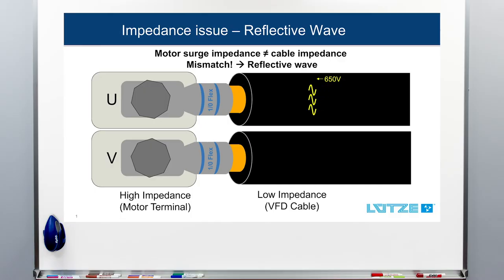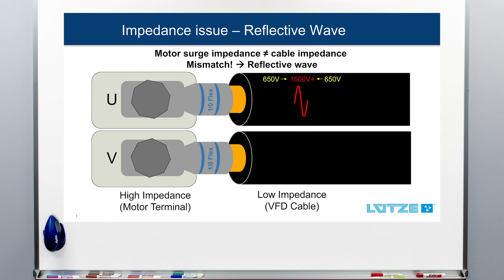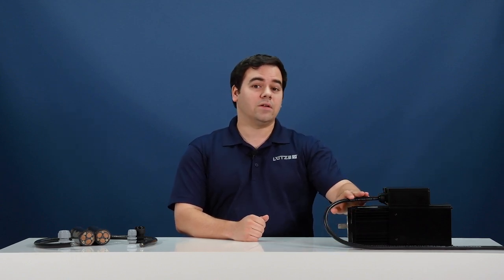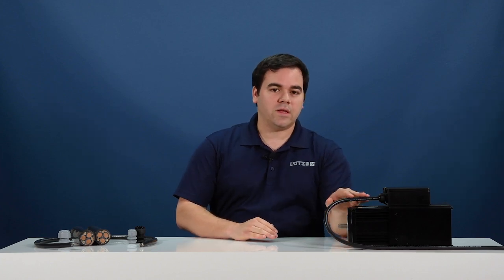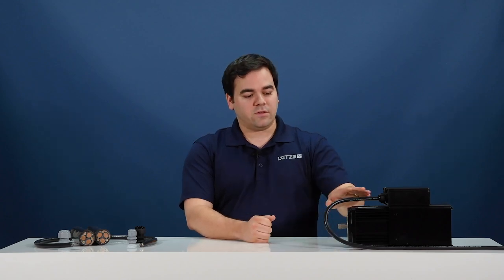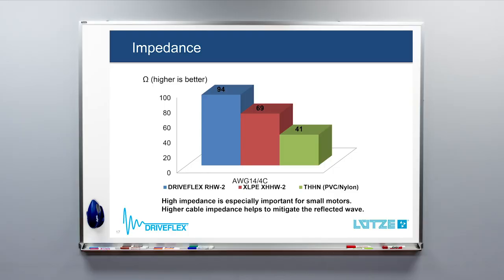DRIVEFLEX®: Importance of Impedance in VFD Cables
Learn the importance of cable impedance in VFD applications.